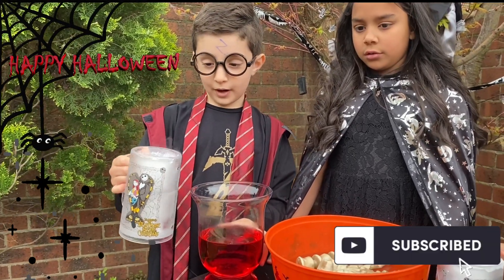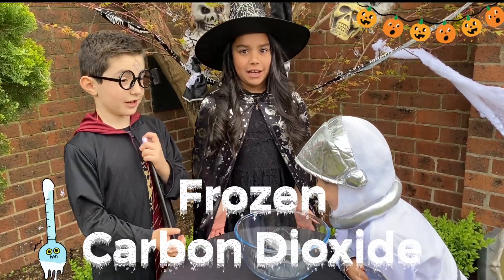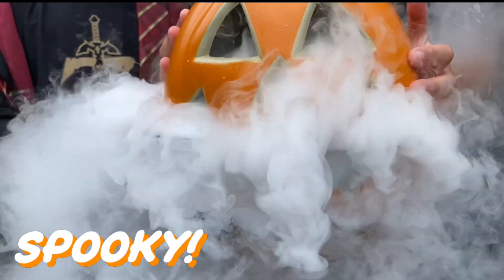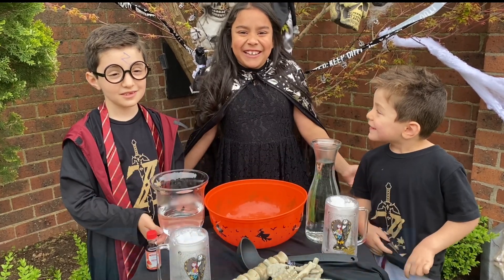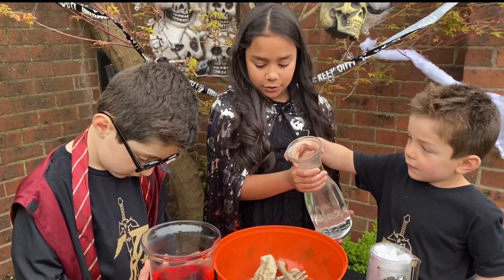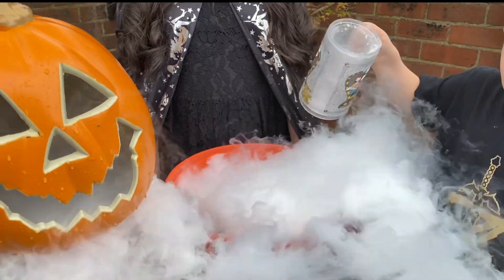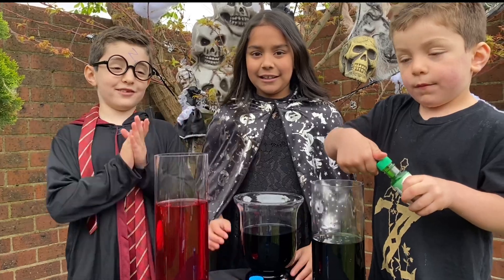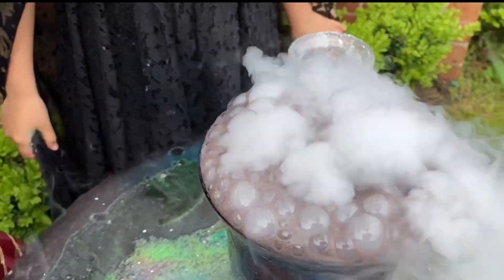Science Experiments that will AMAZE Kids! Halloween Science Experiments for Kids at Home!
Easy DIY Science Experiments for Kids with DRY ICE - Halloween | Cool Experiments for Kids

Oliver and Lucas host a Halloween Party with Easy DIY Science Experiments for Kids as part of their Halloween Special.

The Children dress in their Halloween costumes and have a party!
Packed with lots of different DIY experiments for kids with DRY ICE.

Experiments Include:
Baking Soda Volcano
Dry Ice Experiments